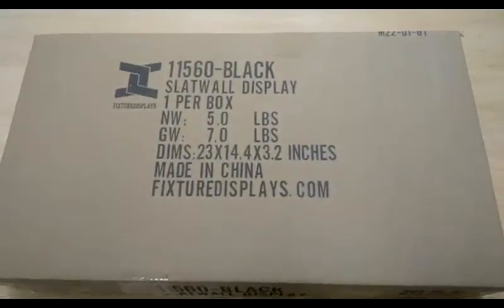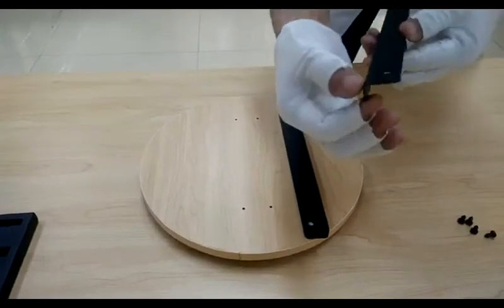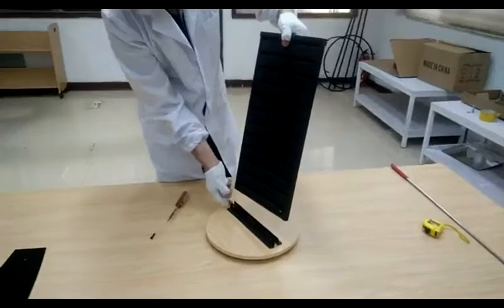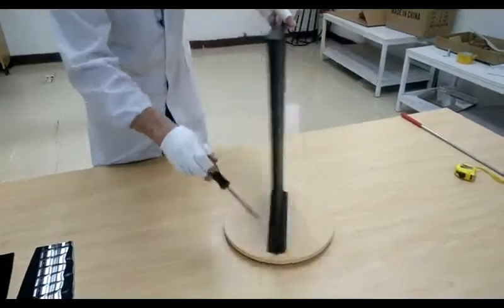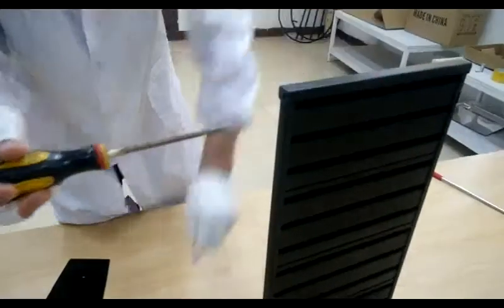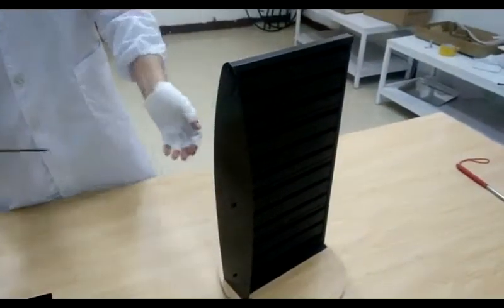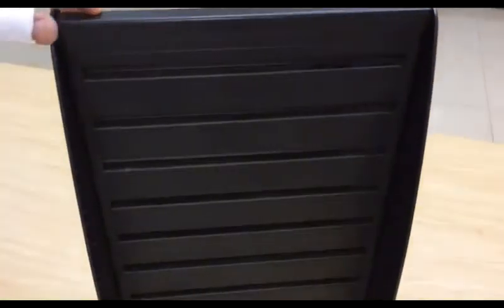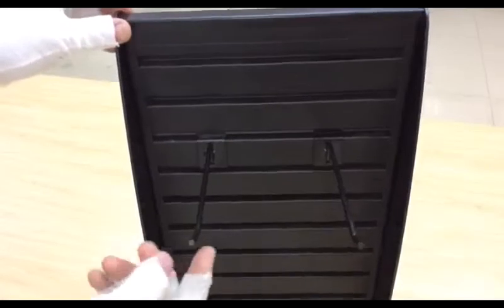11560 SLATWALL DISPLAY INSTRUCTIONS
11560 SLATWALL DISPLAY INSTRUCTIONS